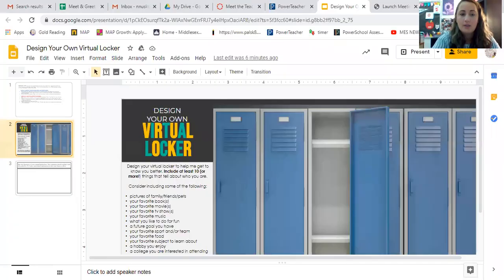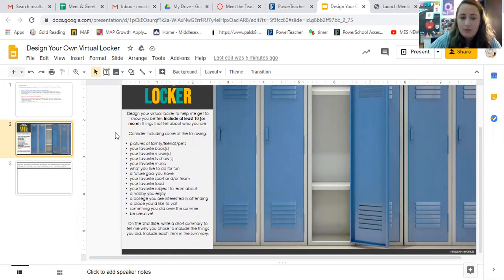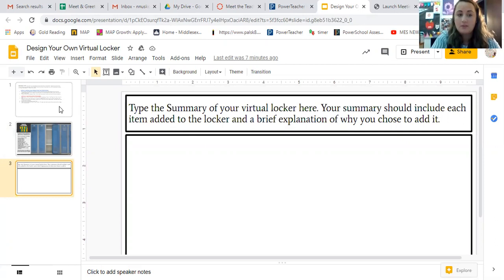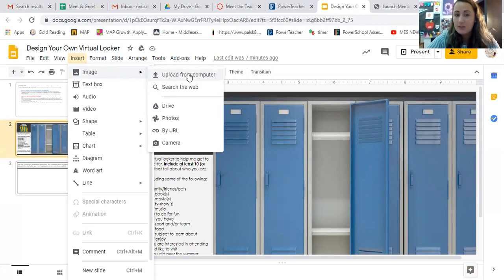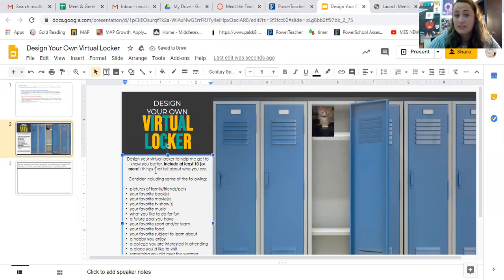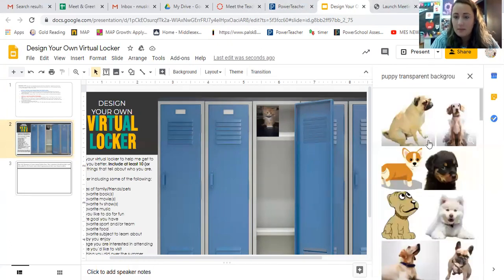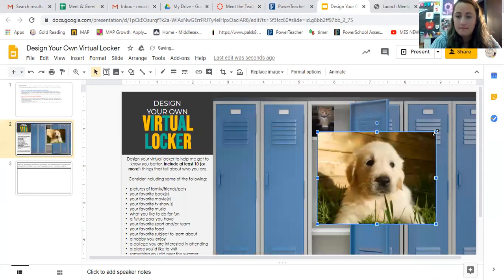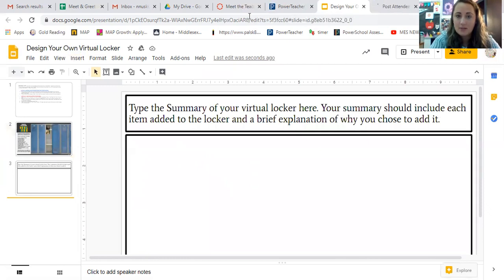How to Insert Photos for Virtual Locker Assignment